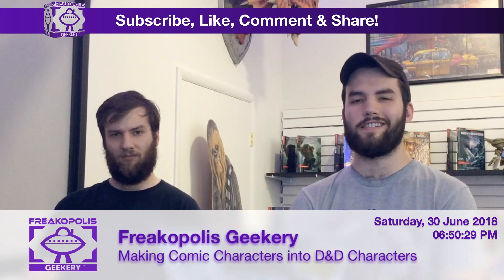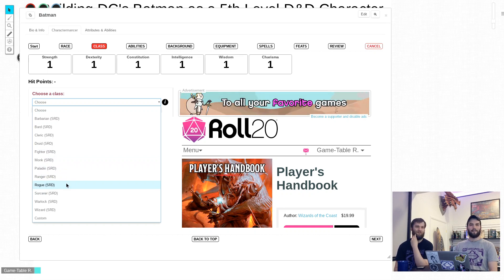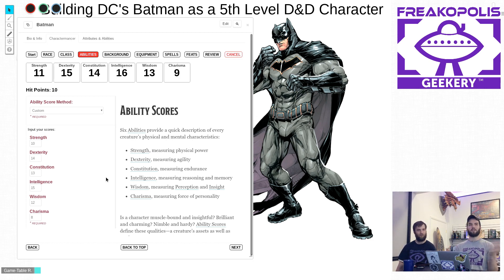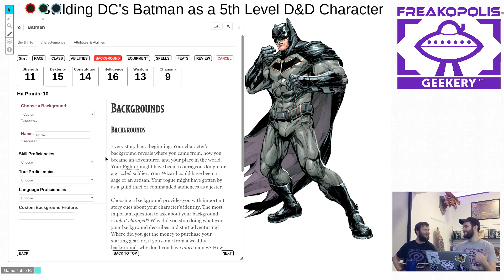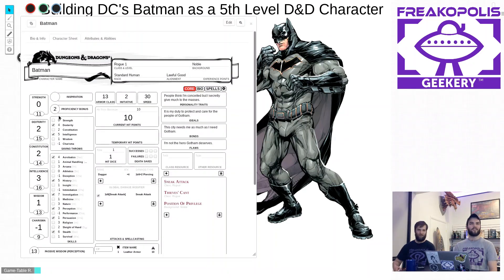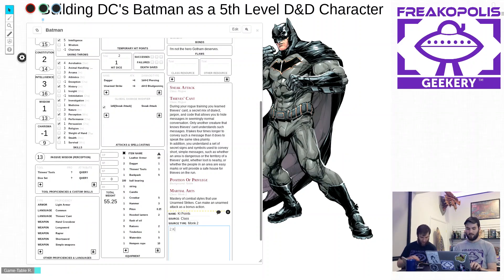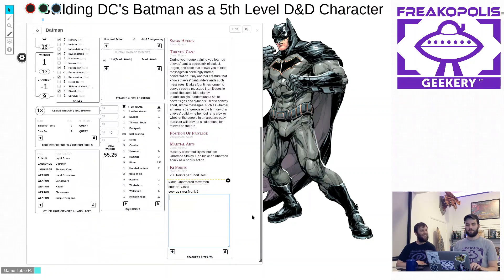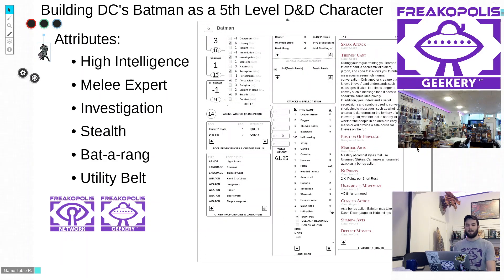Building Batman as a D&D 5e Character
Join TJ and Ian as we use Roll20 to create Batman as a Fifth Edition Dungeons and Dragons character!